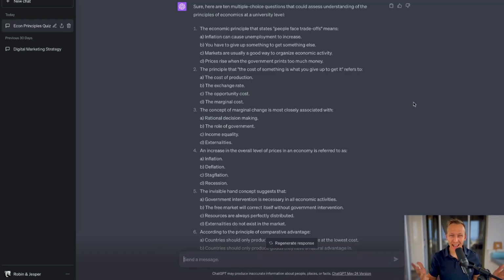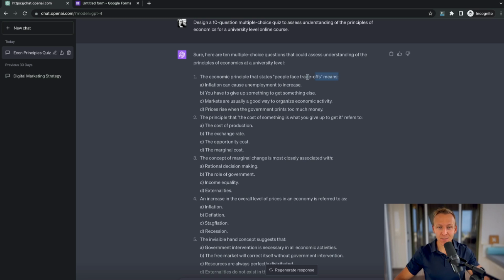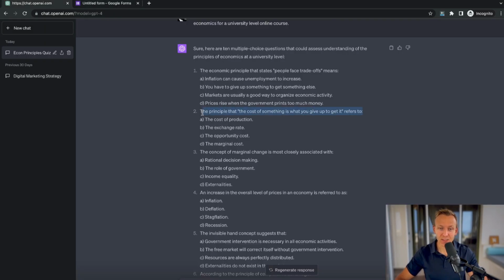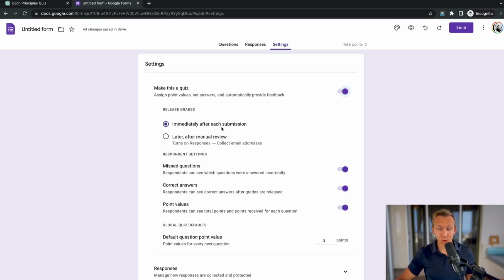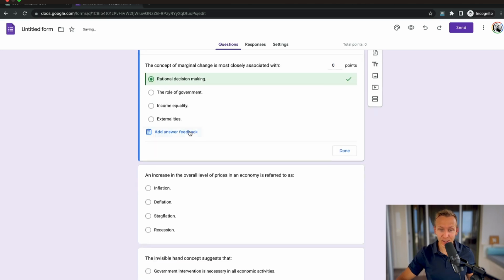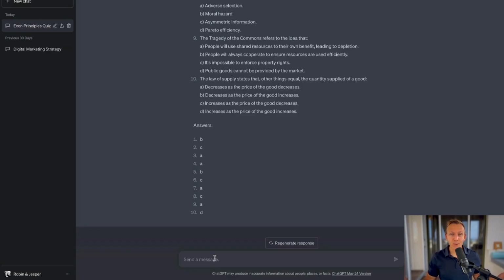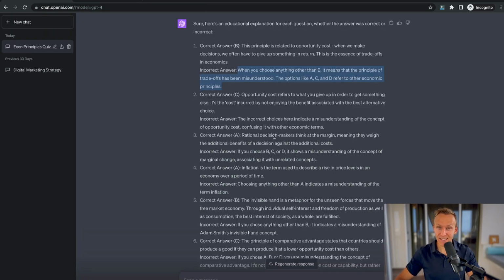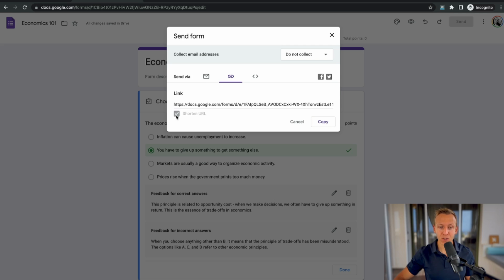18. Educational Content